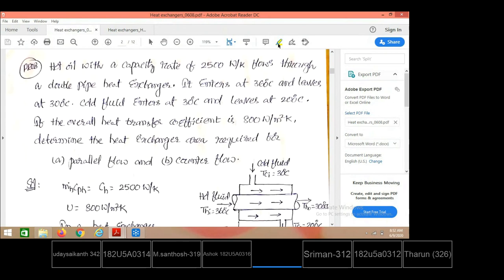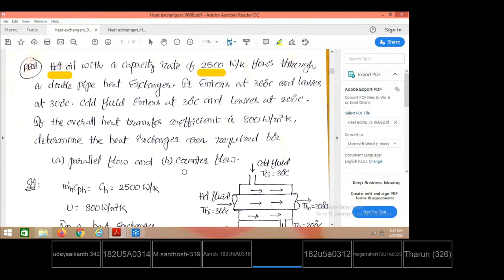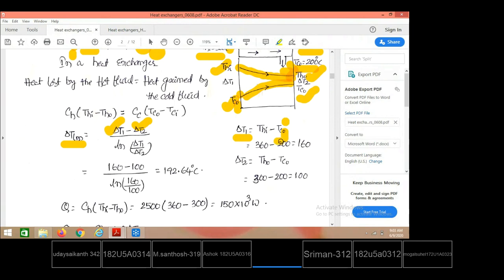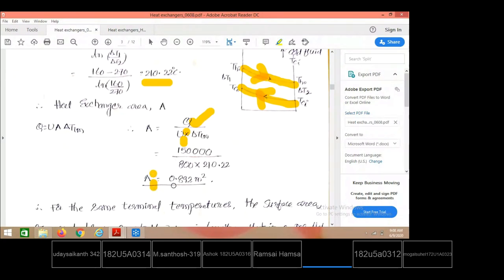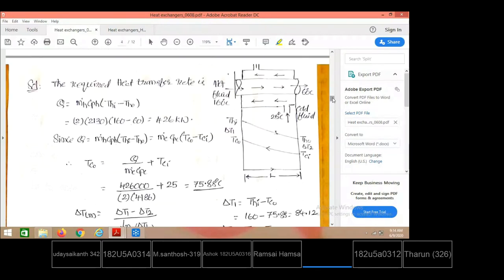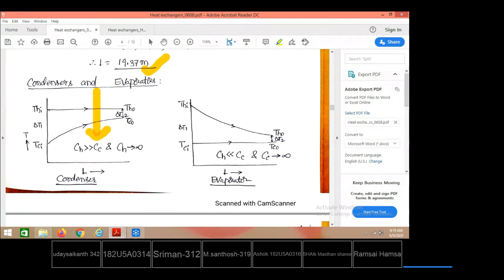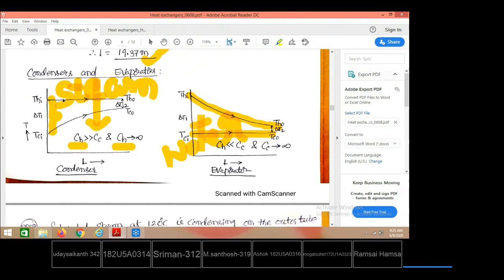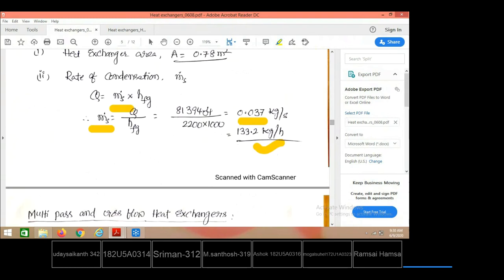Problems on LMTD method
Problems on LMTD method of heat echanger analysis are disccussed